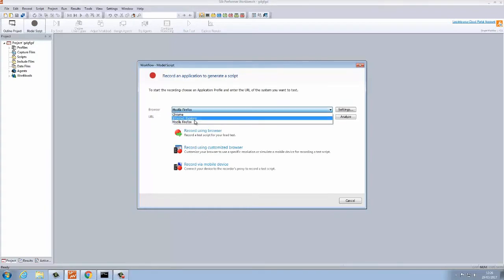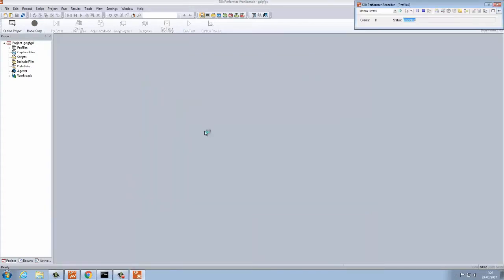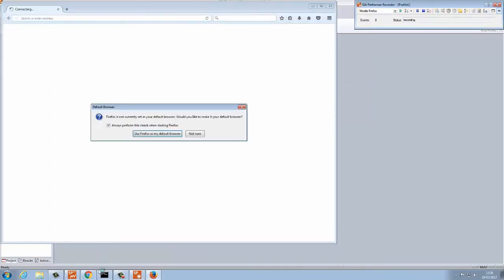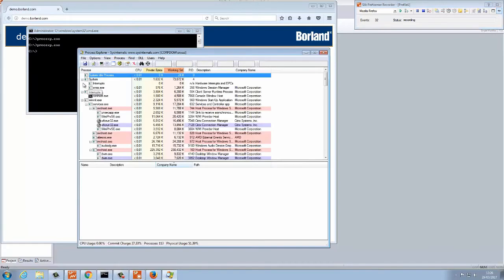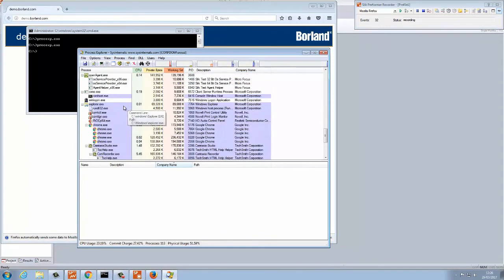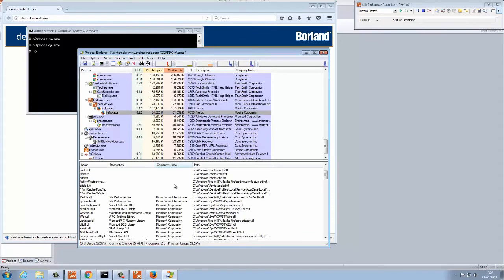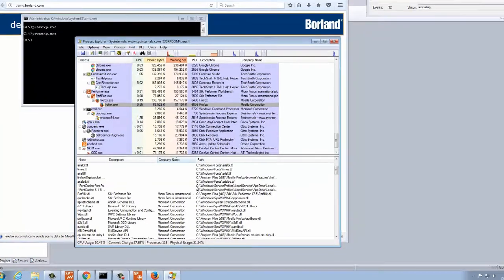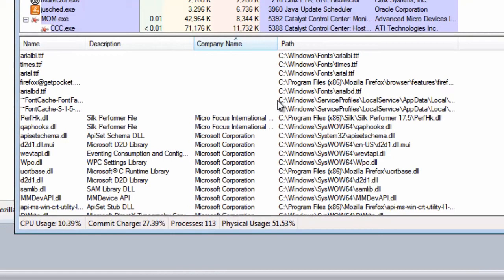HowTo Verify a Silk Performer DLL injection with Process Explorer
Watch this video to find out HowTo verify DLL injection with Process Explorer in Silk Performer. A DLL injection can often be stopped by security and antivirus software. When this happens, Silk Performer cannot capture the traffic and zero functions will be recorded. You can check if Silk Performers DLL injection has been successful by using a tool from Microsoft called Process Explorer.

Performance issues strike when your organization is busiest: when your website has hit peak traffic volumes, a new mobile app is launched, or there is an unexpected spike in activity. The competition is just a click away, and to keep users engaged, applications must perform consistently no matter the device, browser, connection speed, or location. Micro Focus Silk Performer® (formerly Borland® Silk Performer) is designed to deliver a consistent user experience anytime, anywhere, and on any device.